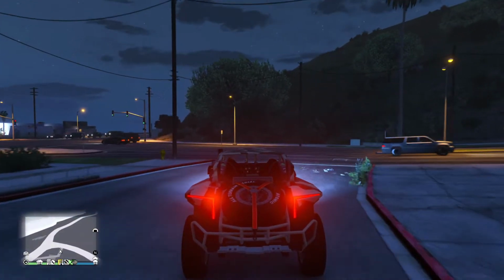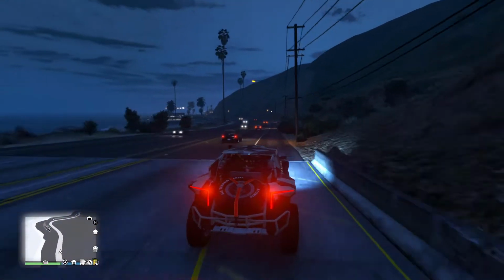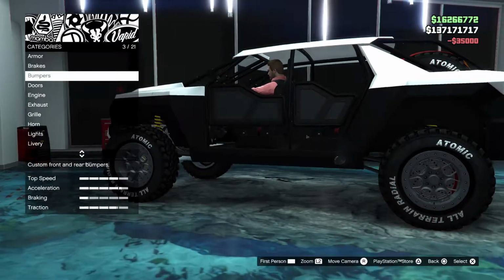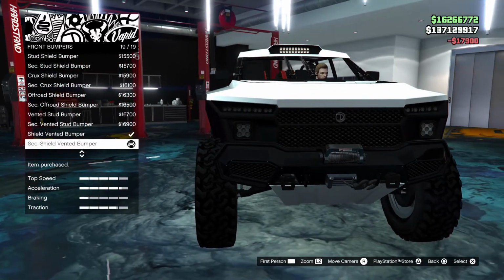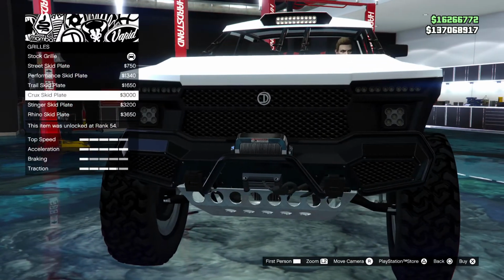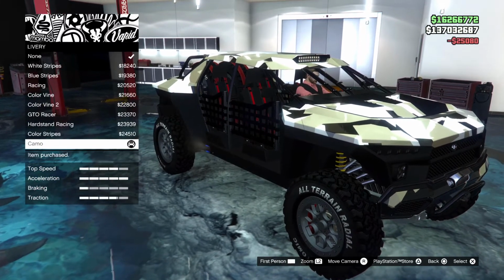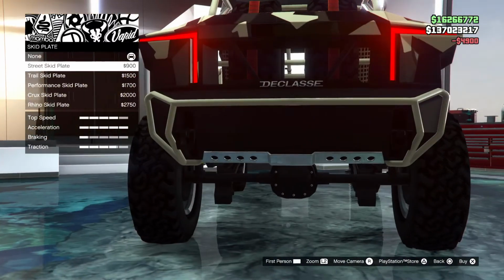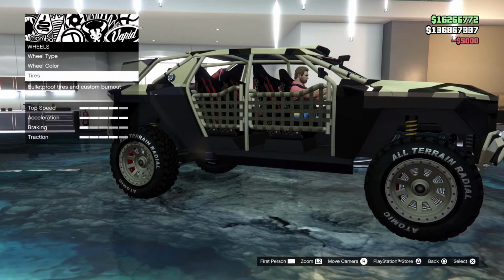GTA Online: Declasse Graugur Customization & Review + Off-Road Test - The BEST Truck in the Game?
What's up everybody! In this video I take a look at the new Declasse Graugur which is a crazy looking off-road truck, this now only looks really cool but it's also very capable! I found this to be really fun to drive around plus it's also really fast for what it is as well, it seems to handle great off-road and doesn't struggle with much except the fact that it will get destroyed very easy in deep water which is unfortunate! Let me know your thoughts on this truck in the comments below!!

Timeline
0:00 Intro
0:06 Quick Overview
1:22 Outside Look & Test Drive
3:41 Off-Road Test & Thoughts
6:10 Top Speed Run
8:35 Customization